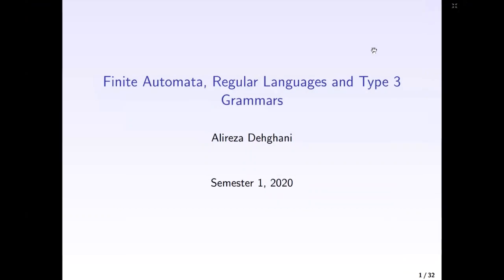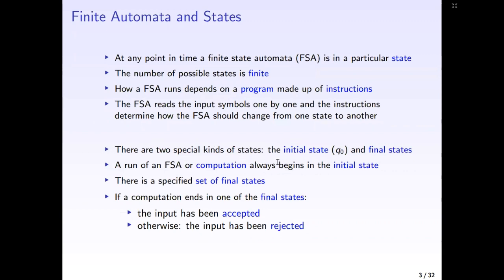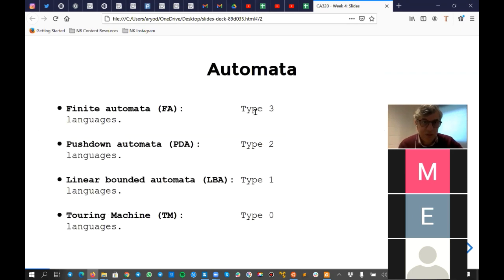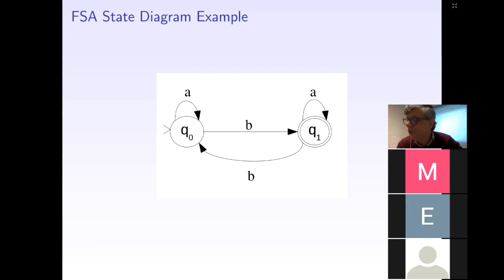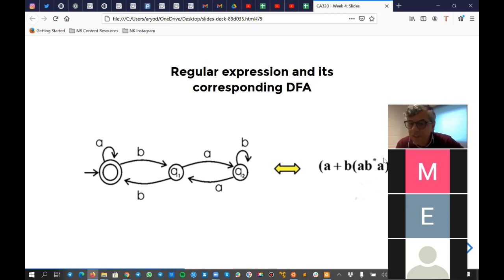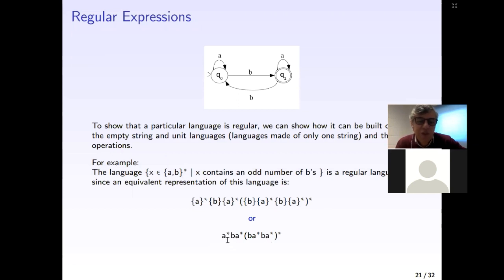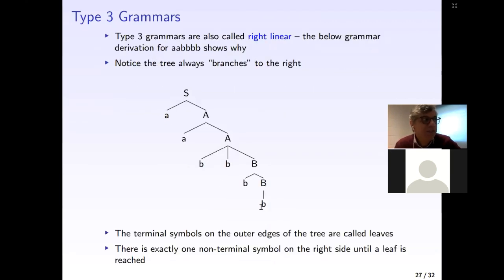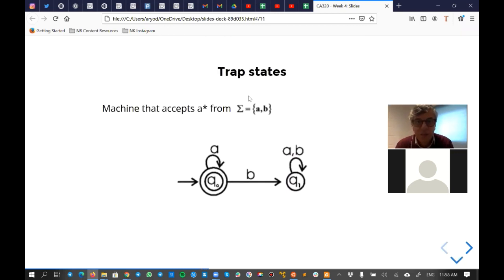Finite Automata Regular Languages and Type 3 Grammars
This is the 4th lecture on "Computability and Complexity" module where we talk about the "Finite Automata Regular Languages and Type 3 Grammars".

This video covers the following topics:

- Finite automata
- FSA and Non-determinism
- State diagram
- FSA and regular languages
- Type 3 grammars
- Type 3 grammars and Finite Automata
- Deterministic vs Non-Deterministic Finite Automata